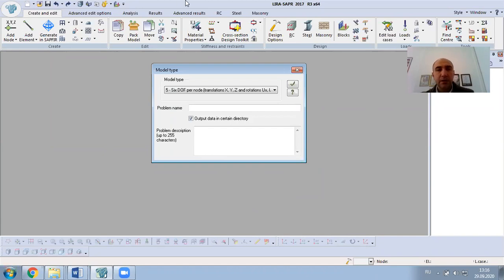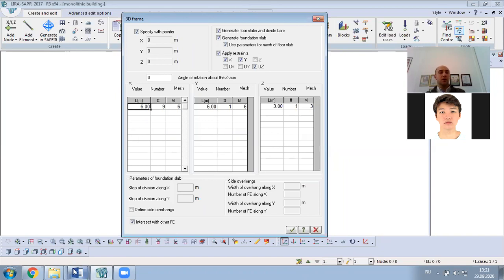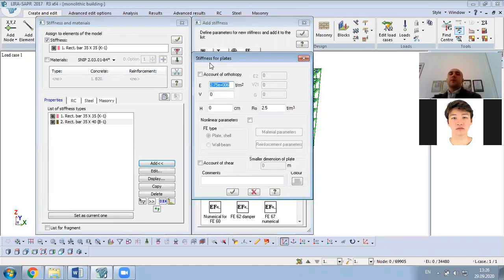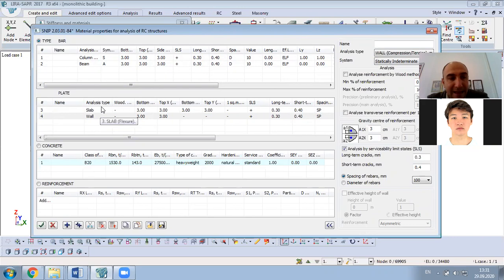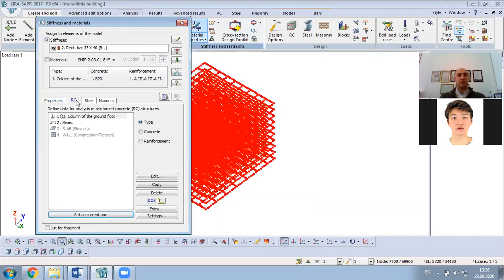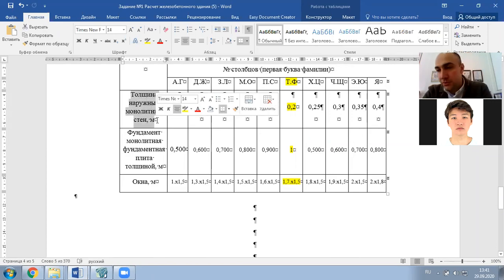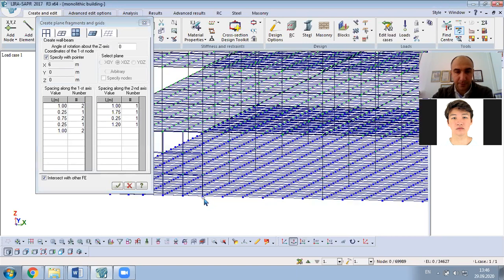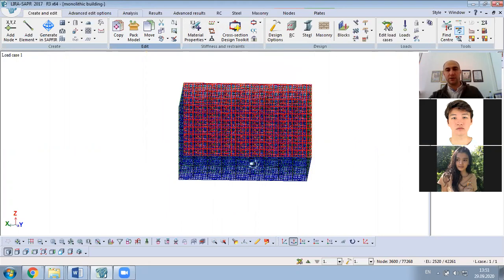Online course Calculation of a Monolithic building· in the LIRA SAPR 2017 software package, PART 1